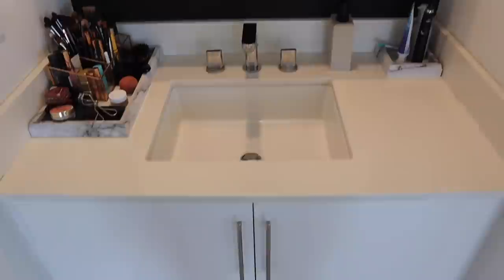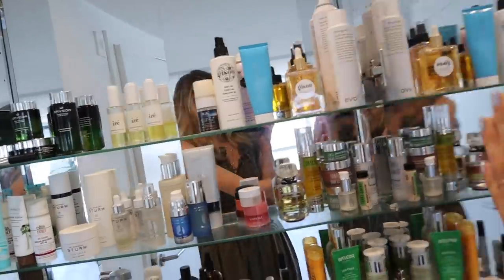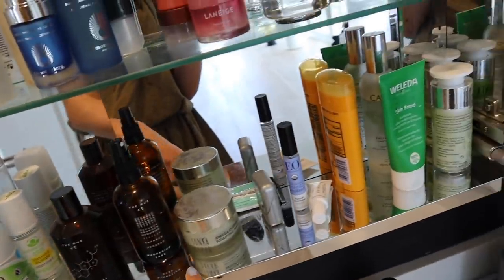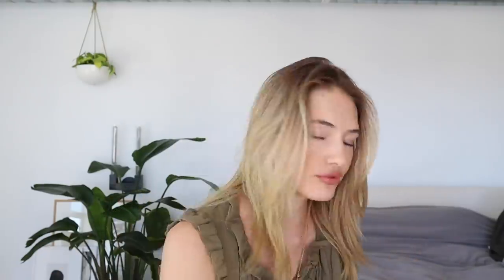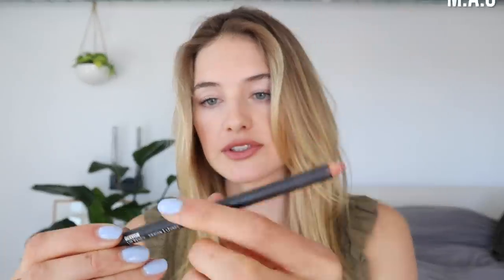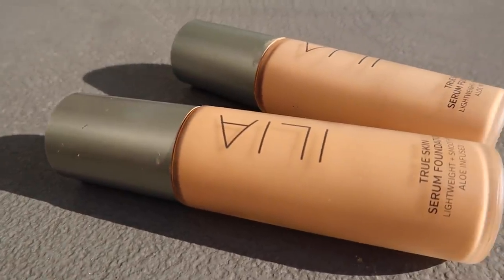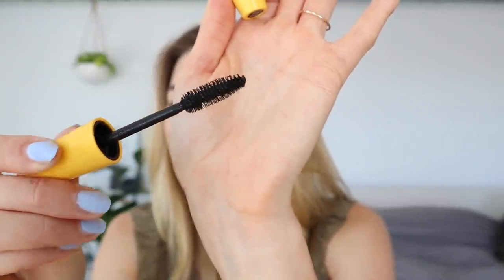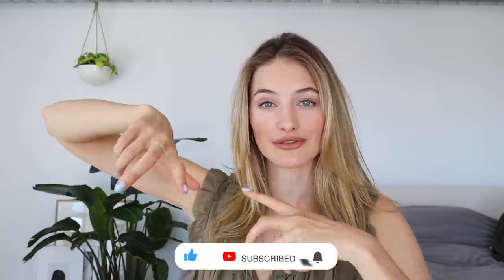Summer Skincare & Beauty Favorites + My New Skincare Product Launch // Sanne Vloet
Model Summer Skincare & Beauty Favorites + izé My New Skincare Product Launch // Sanne Vloet

 Hi guys,

Happy Monday! I'm not sure how many of you have seen my update, but I had planned my first ever YouTube live cooking show with a team of people. Unfortunately, we found out that we had come into contact with someone who tested positive for covid-19 and we didn't want to risk spreading it unknowingly so we are going to get tested this week and then again to make sure we don't pass this to anyone.

We are going to try to do it again after we have some time to get tested before we even think about doing this with a team. Can't wait to share all the amazing things we have been practicing and working on during quarantine. I hope you guys are all safe, healthy, and have the best start to summer possible.

I'll see you guys later this week!

xx

Sanne

Make sure to join our email list on our and stay in touch with us on Instagram @izeskincare.